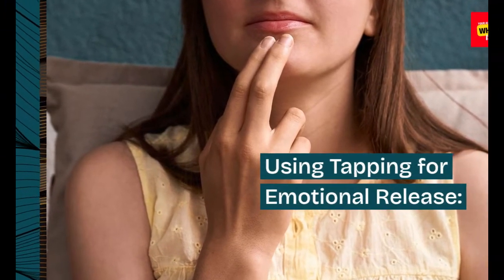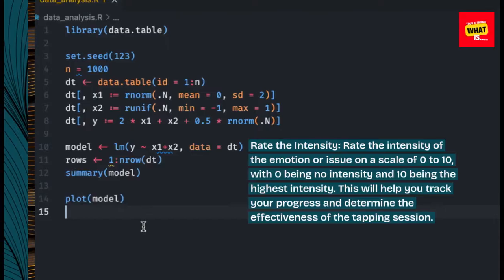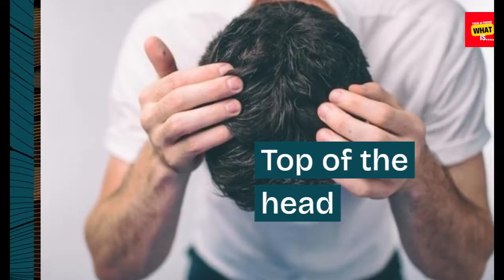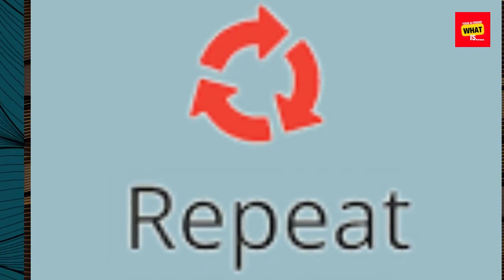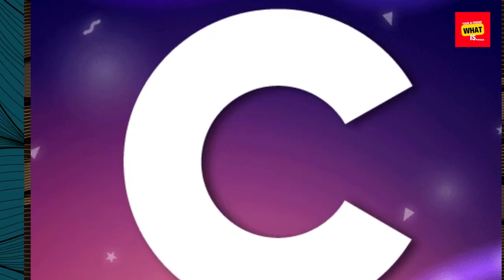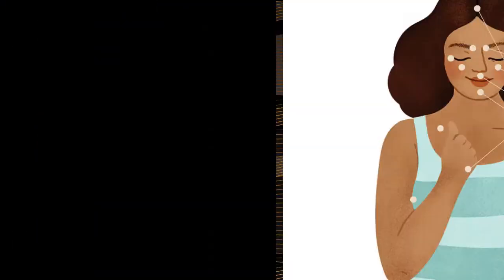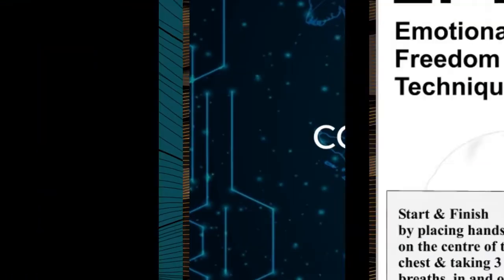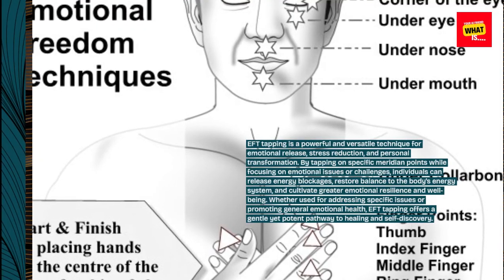What is EFT Tapping and How to Use Tapping for Emotional Release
Release emotional blockages with EFT Tapping and discover how to use tapping for emotional well-being.